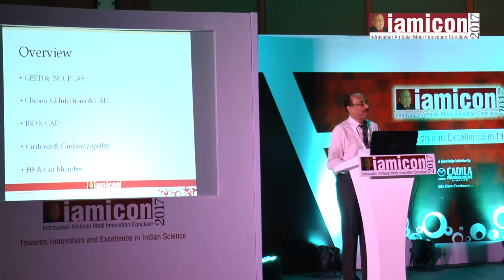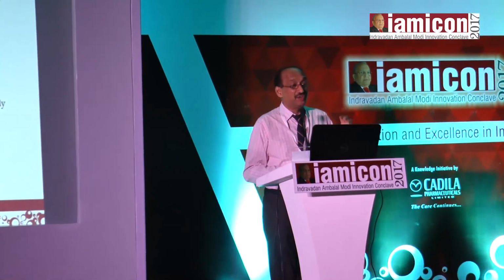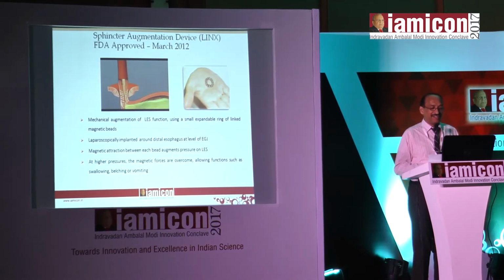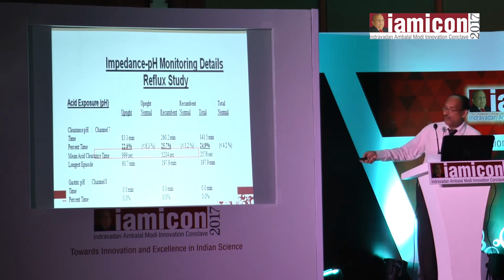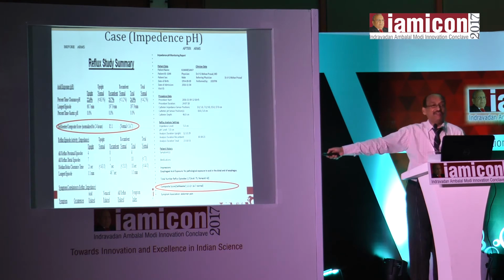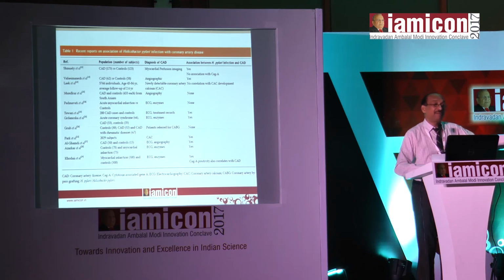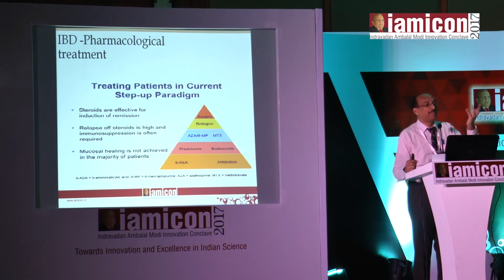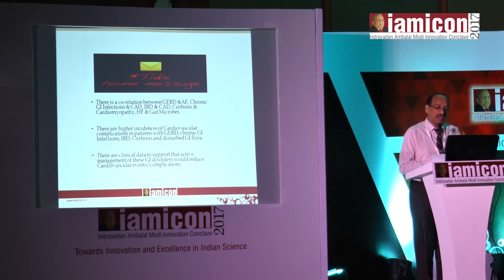Dr. V.G. Mohan Prasad present insights on Managing Upper GI Bleeding at Coimbatore IAMICON 2017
Dr. V.G. Mohan Prasad from VGM Gastro Centre, Coimbatore present insights on on Managing Upper GI Bleeding: Taking Right Decision. Acute gastrointestinal bleeding is a potentially life-threatening abdominal emergency that remains a common cause of hospitalization. Upper gastrointestinal bleeding (UGIB) is defined as bleeding derived from a source proximal to the ligament of Treitz. To know more about Dr. V.G. Mohan Prasad please